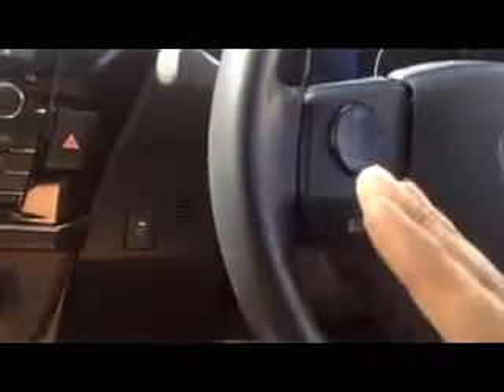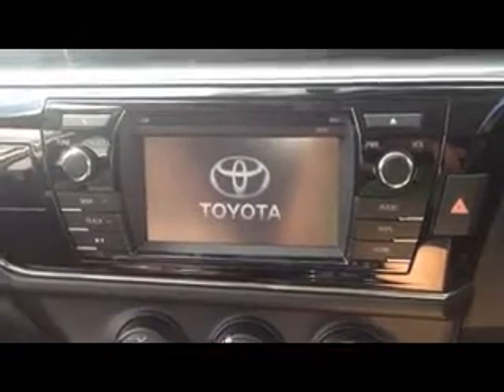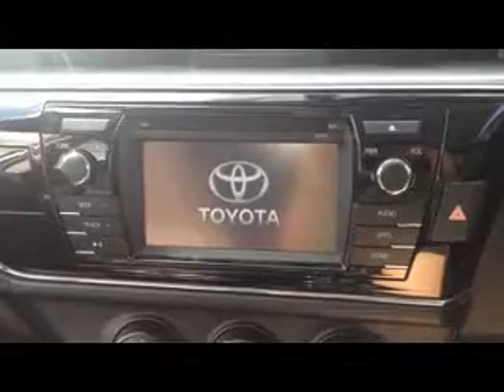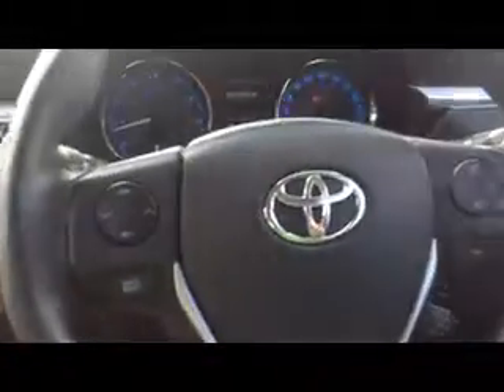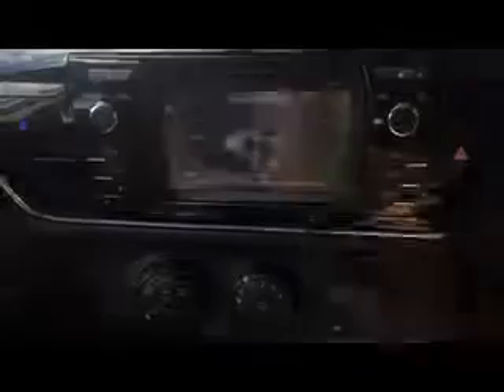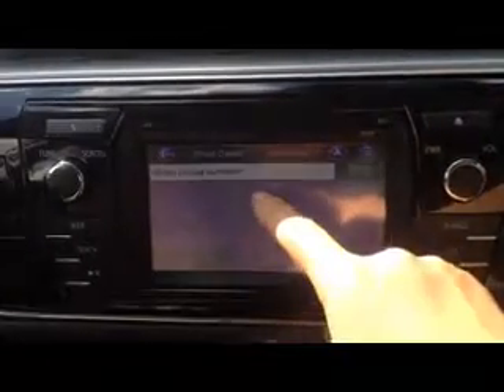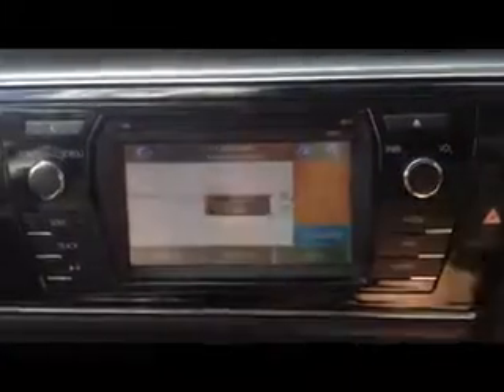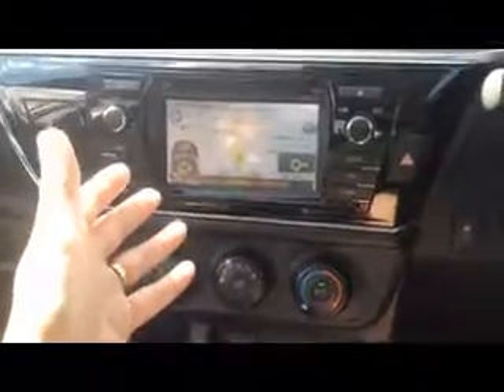Toyota 2014 Integrate Navigation System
Fantastic Auto